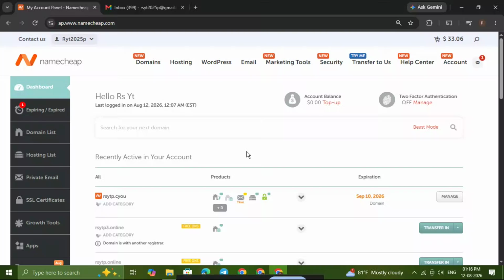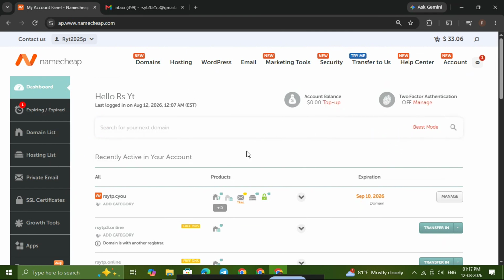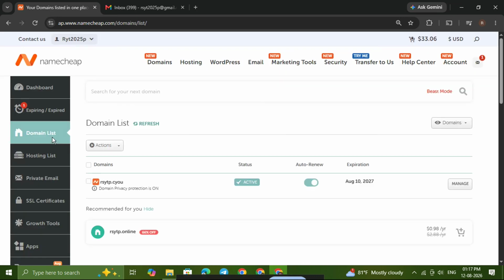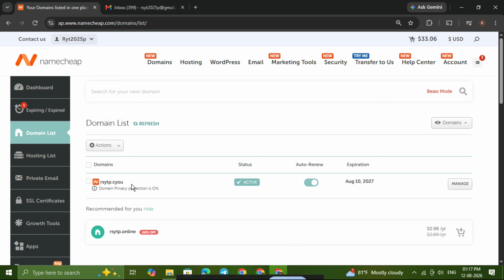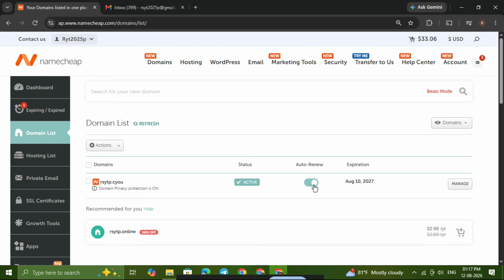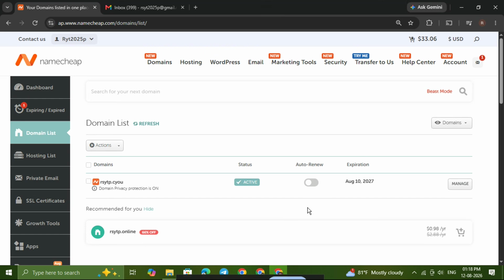How To Turn Off Domain Auto Renewal On Namecheap (Simple Guide)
Learn how to turn off domain auto renewal on Namecheap in just a few simple steps. This tutorial shows you exactly where to find the setting, disable auto-renew, and confirm your domain status is set correctly.

🕚Timestamps:
00:00 Introduction and why to disable auto-renew
00:22 Log in to your Namecheap account
00:34 Open the Domain List
00:46 Find the correct domain
00:58 Locate the Auto-Renew setting
01:10 Turn Auto-Renew off and confirm the change
01:29 Verify Auto-Renew is set to Off
01:41 Outro and final reminder

✍️What You'll Learn In This Video:
• How To Open The Domain List In Namecheap
• How To Find The Domain You Want To Edit
• How To Locate The Auto-Renew Setting
• How To Turn Off Domain Auto Renewal
• How To Confirm The Auto-Renew Change
• How To Verify Auto-Renew Is Set To Off

💡Pro Tips:
• Double-check the domain name before changing any renewal settings
• Keep track of expiration dates so you do not lose a domain unexpectedly
• Turn auto-renew back on later if the domain is still important to your website or email
• Review payment methods in Namecheap if you manage multiple domains